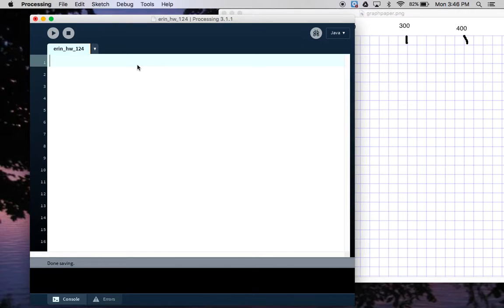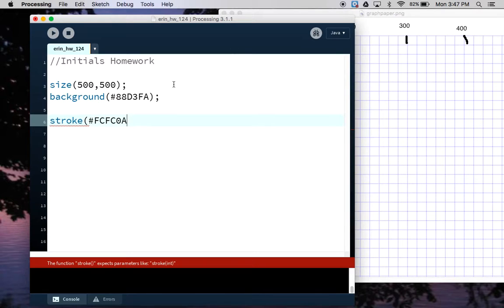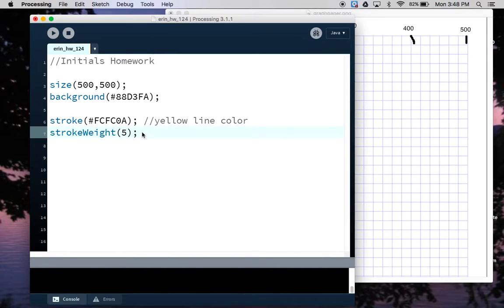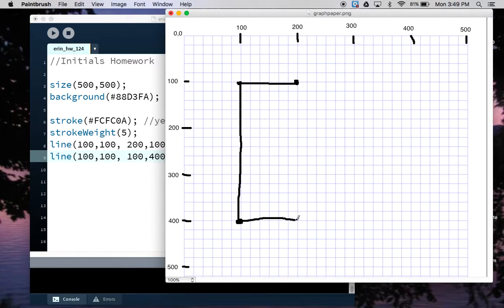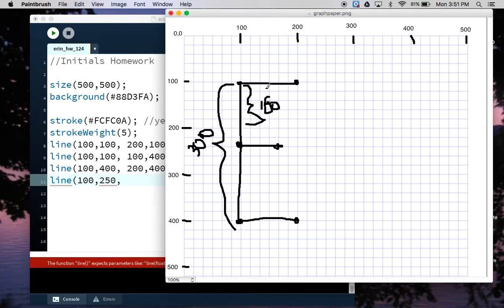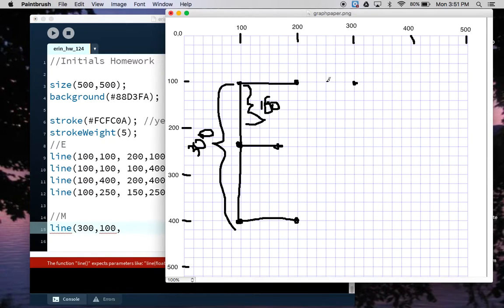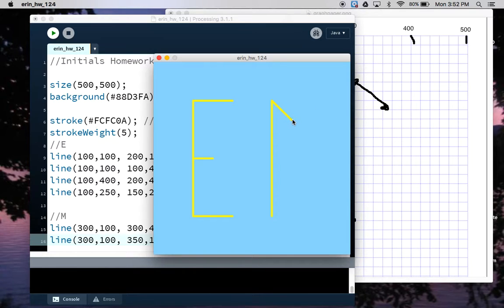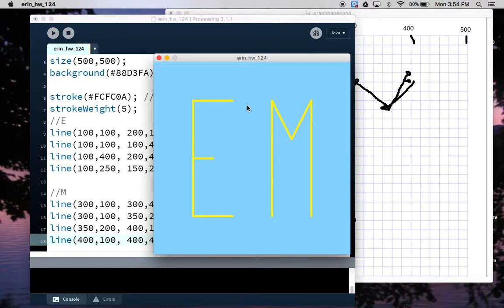Corrections CW/HW 1